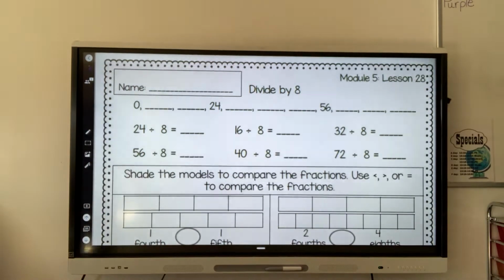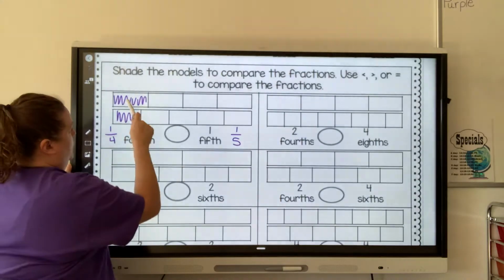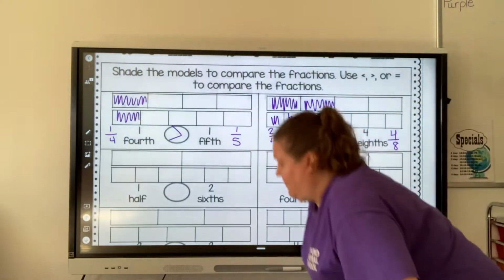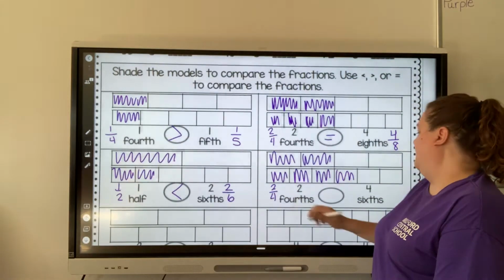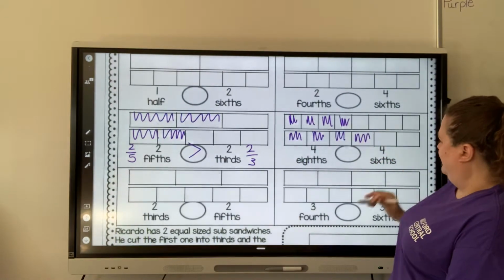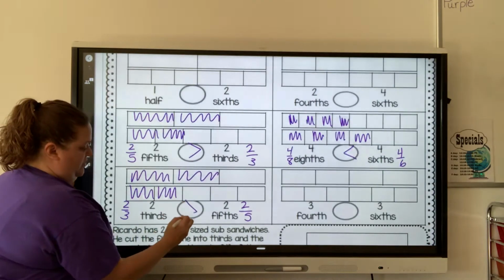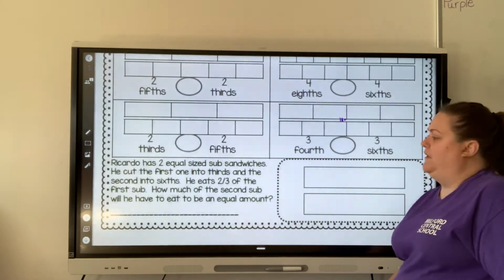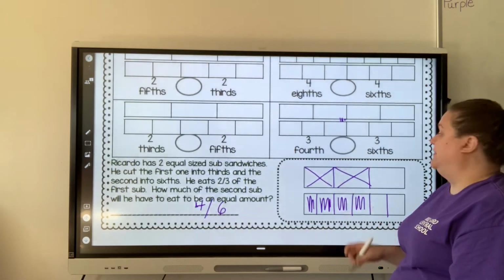Module 5 Lesson 28 Worksheet